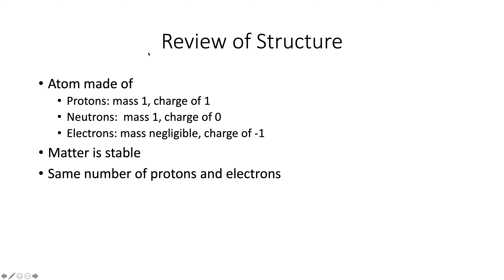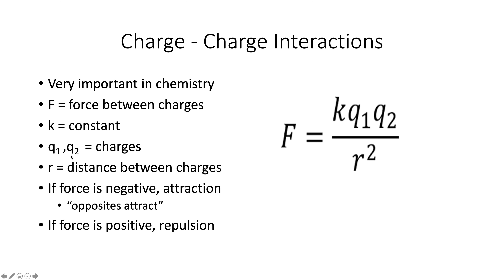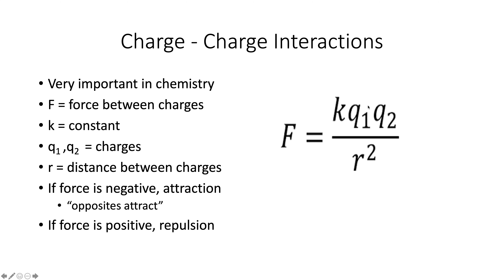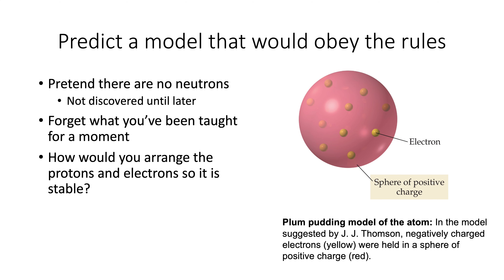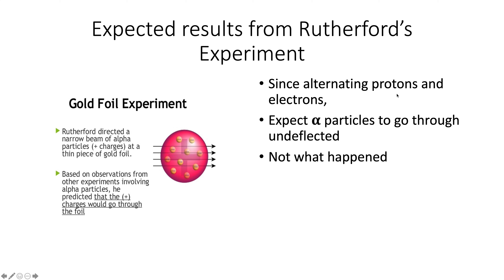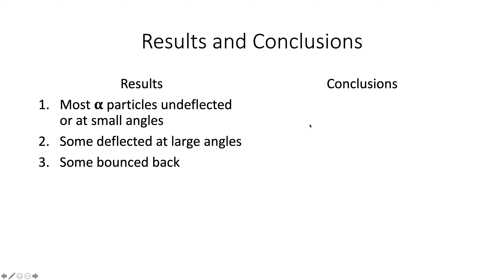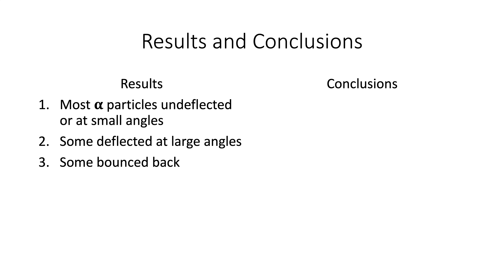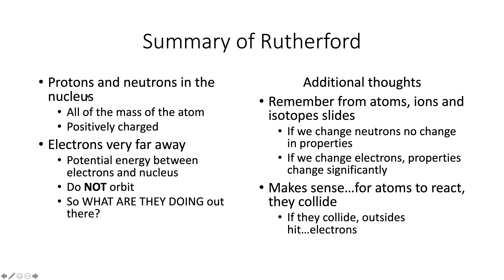fremland152earlyatomictheory1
First half of lecture on early atomic theory for chem 152 at Mesa College